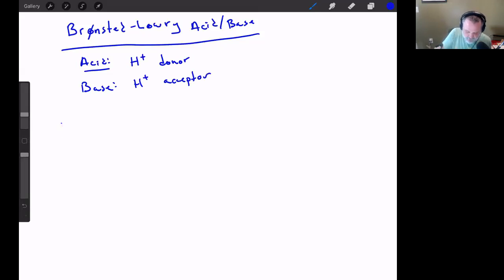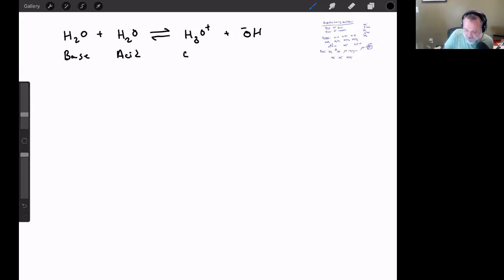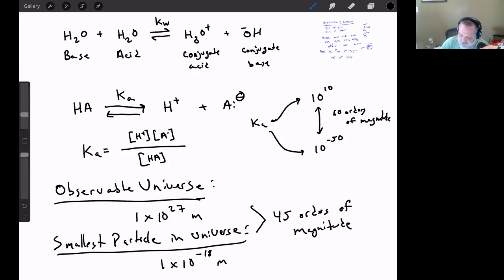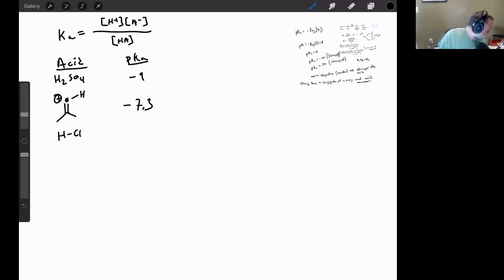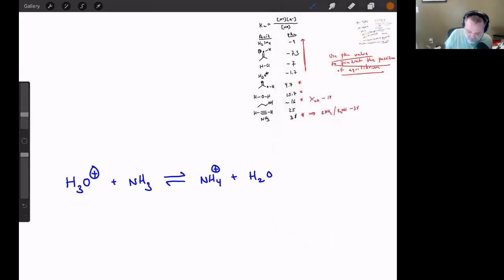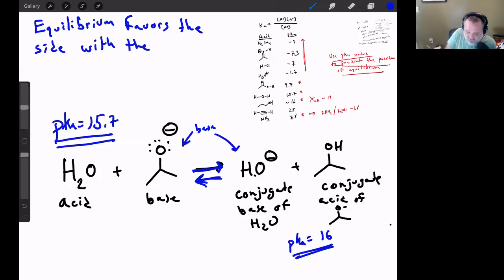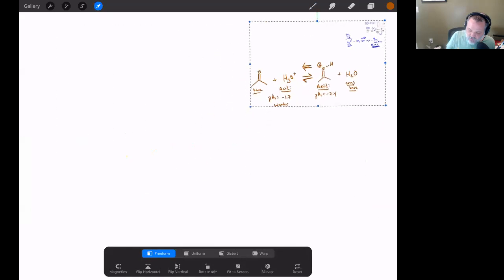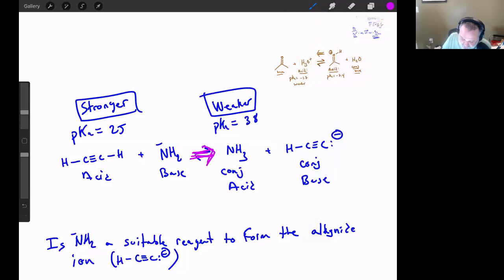Bronstead-Lowry Acids and Bases: A Quantitative View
This video covers Bronstead-Lowry Acids and Bases: A Quantitative View